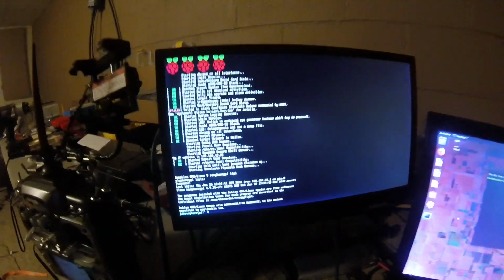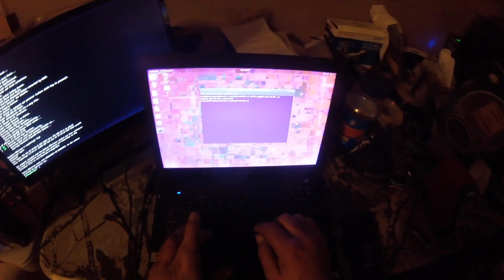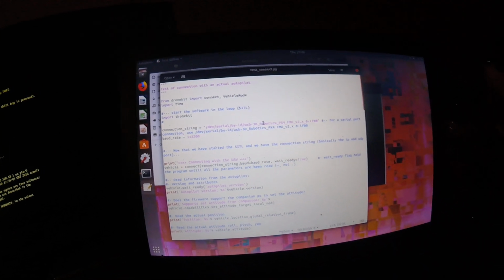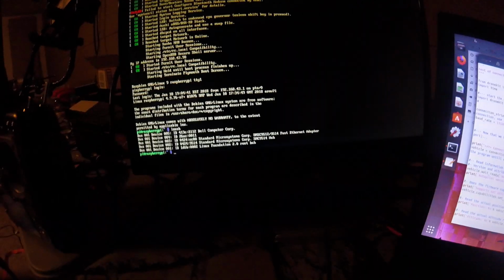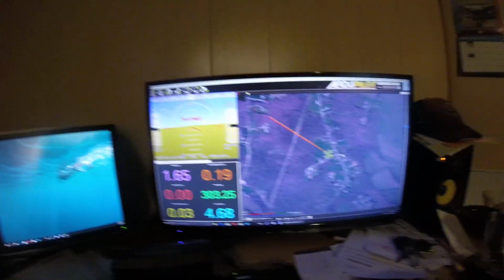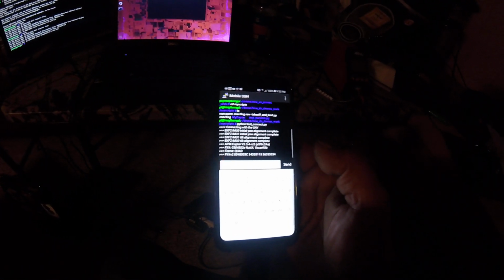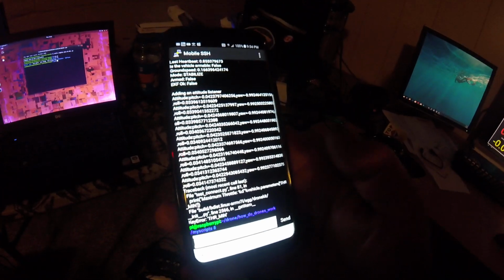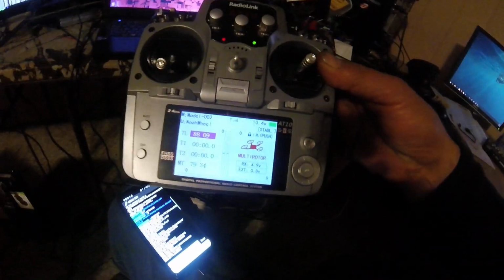SSH to Drone with Samsung Galaxy S8 cell phone. Run Python scripts, and Mavproxy part 1